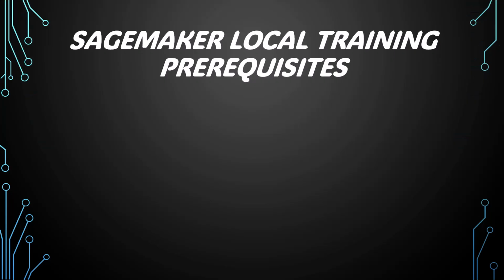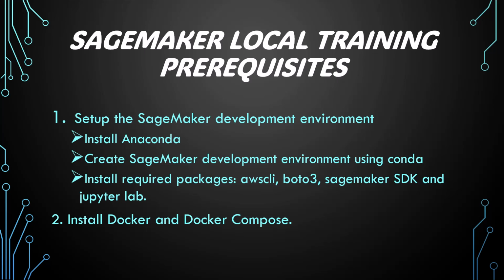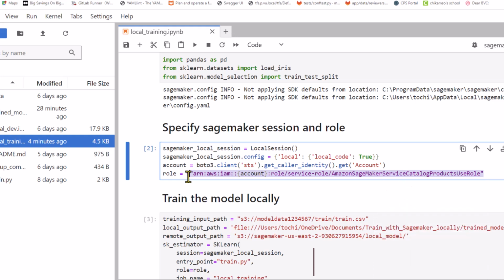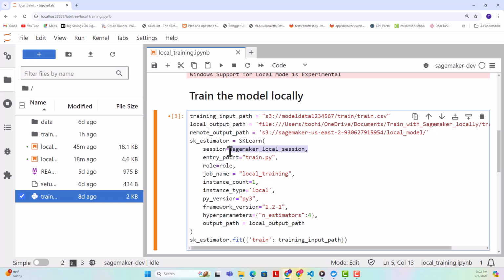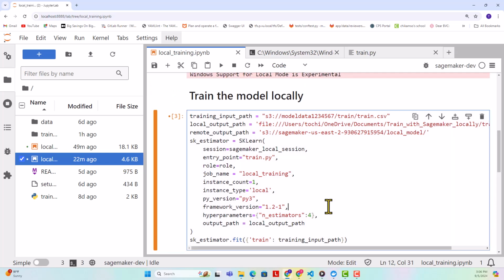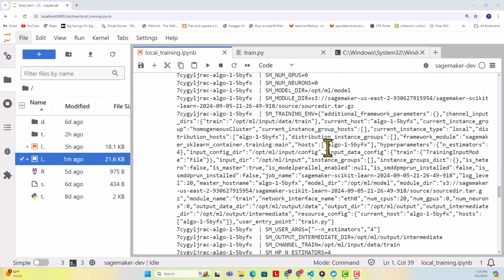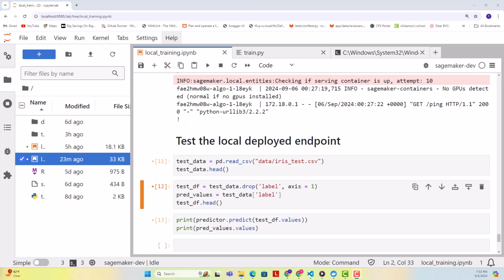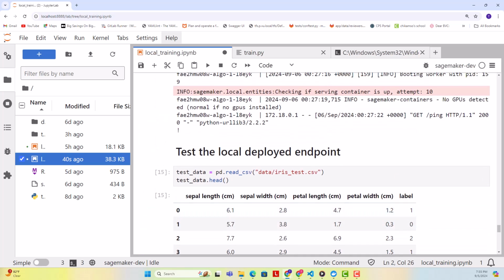Train and Deploy SageMaker model in your Local Machine.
In this video, I’ll show you how to train and deploy machine learning models locally using Amazon SageMaker. You'll learn how to run training jobs on your local machine, and deploy a real-time inference endpoint without provisioning AWS resources. This approach helps debug scripts and reduces costs during development. If you're interested in local SageMaker development, this tutorial is for you!